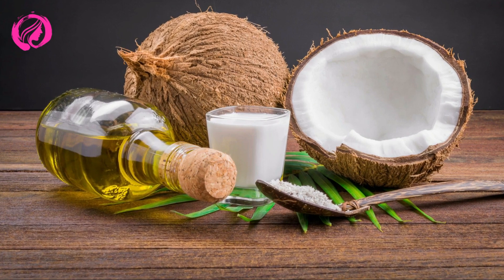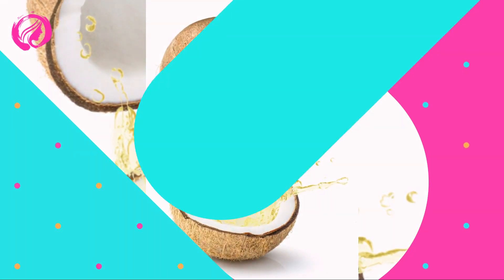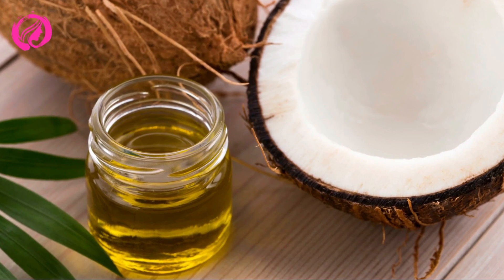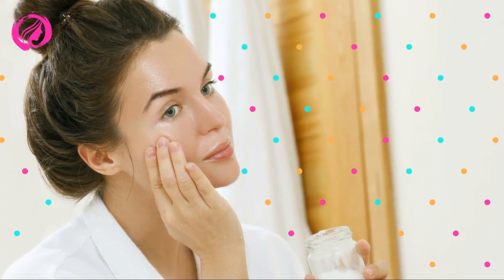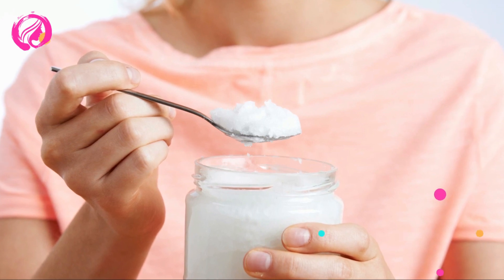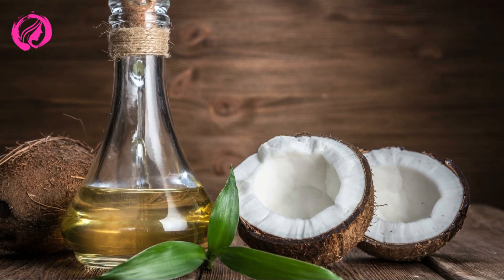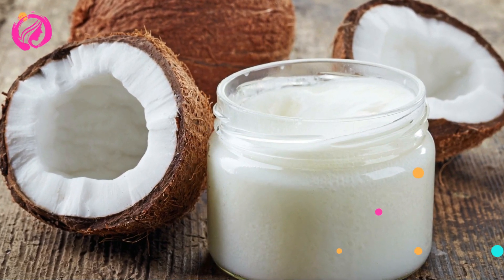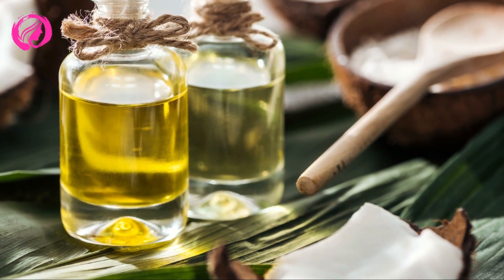The Power of Coconut Oil 10 Beauty Uses You Should Know About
"Unlock the tropical secret to radiant beauty! 🥥✨ Dive into this video and uncover 10 astonishing ways coconut oil can elevate your beauty routine. From luscious locks to glowing skin, discover the magic within a single jar. Are you ready to go coco-nuts for beauty? Watch now!"

🎥 In today's video, we unveil:
1️⃣ The natural hair treatment celebrities swear by
2️⃣ A lip balm hack for the softest lips ever
3️⃣ Why coconut oil might just be the ultimate makeup remover

Whether you're a beauty enthusiast or someone just stepping into the world of natural skincare, this is a must-watch. Don't let this tropical treasure remain untapped in your beauty regime.

🔗 Links mentioned in the video: [Links to any products or related articles]